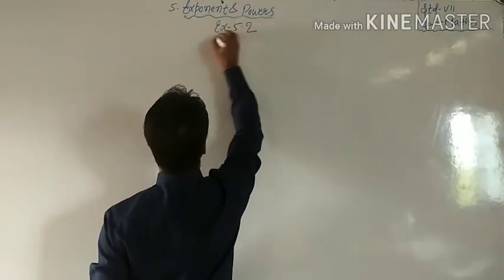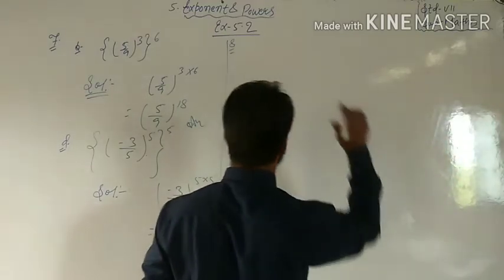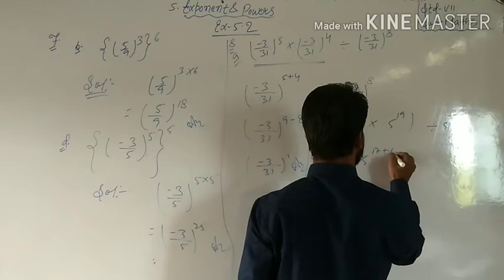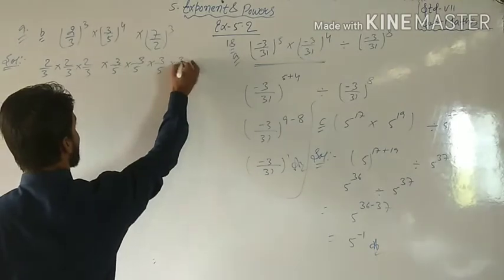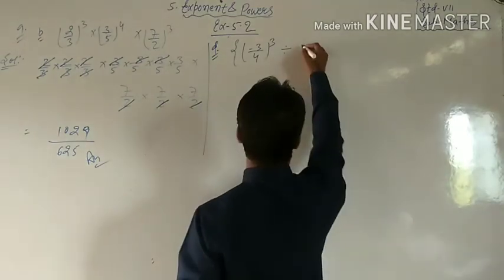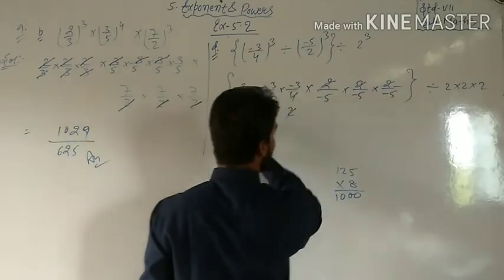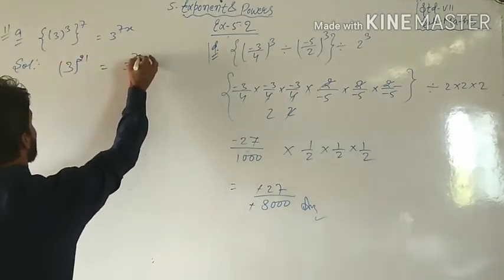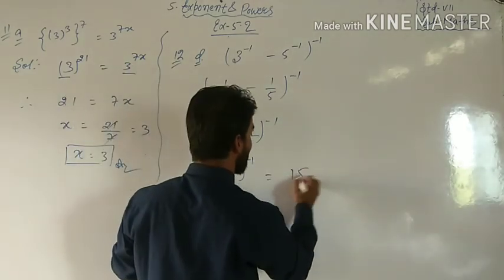LBS (S.Kiran ) Std -7 , Sub - Maths , Ex - 5.2 , L. No. - 05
Std -7
Sub - Maths
Lecture no. - 05
Ch - 5.Exponent and Powers